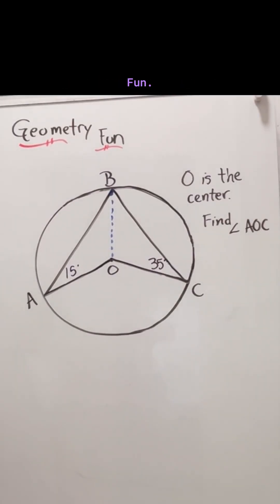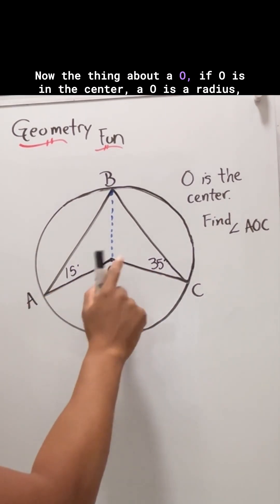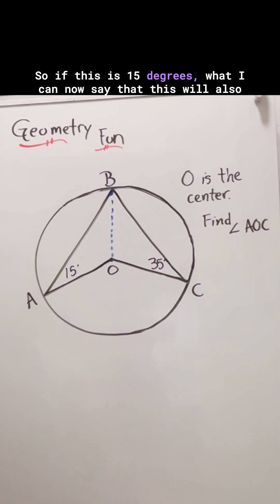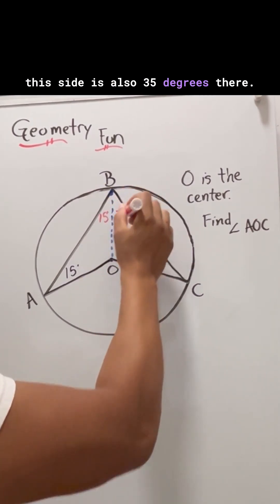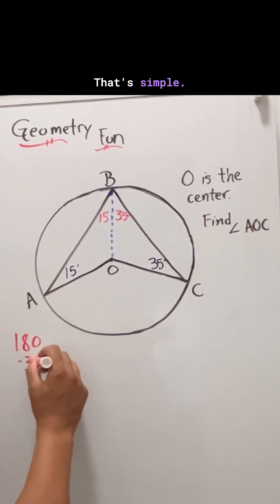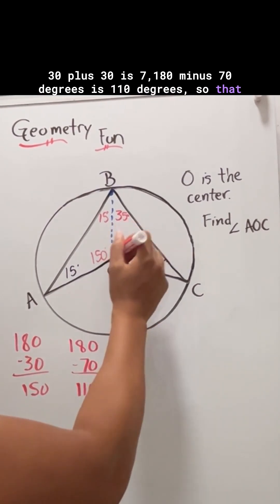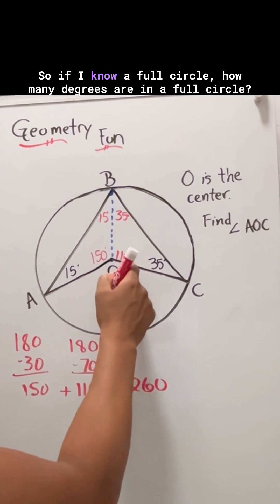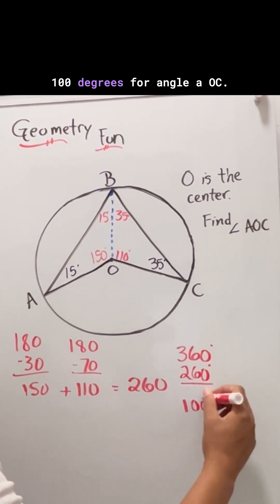Angles and Circles A Geometry Journey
Master Simplified Geometry: Angle Calculations Made Easy
In this episode of Easy Breezy Math, we dive into a fun geometry problem involving angles and radii. Follow along as we calculate various angles in a geometric figure centered around a point O. By the end, you'll see how straightforward it is to derive the 100-degree angle at a OC by using simple subtraction from 360 degrees. Join in for a quick and engaging math lesson!
00:00 Introduction to Geometry Fun
00:05 Understanding Angles and Radii
00:38 Calculating Angles in a Triangle
01:14 Summing Up and Final Thoughts